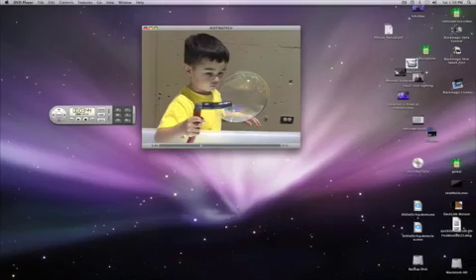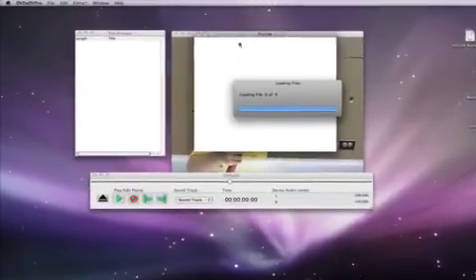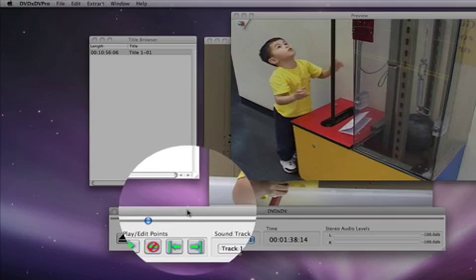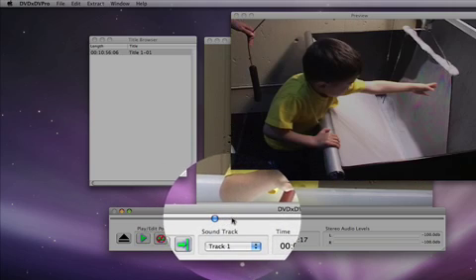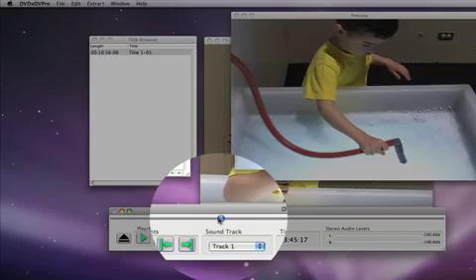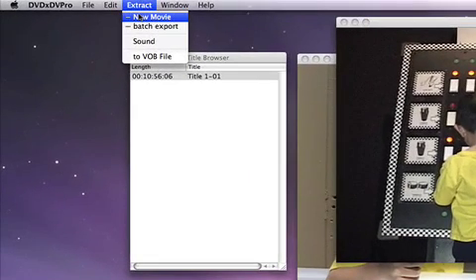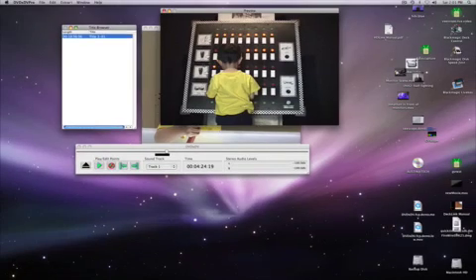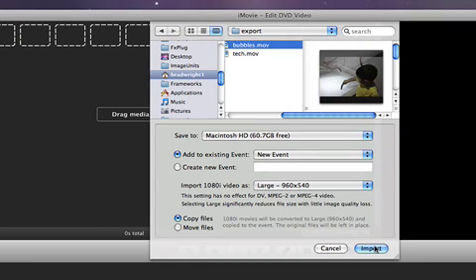Importing DVD video into iMovie with DVDxDV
This tutorial shows you how to import DVD video into iMovie for editing.